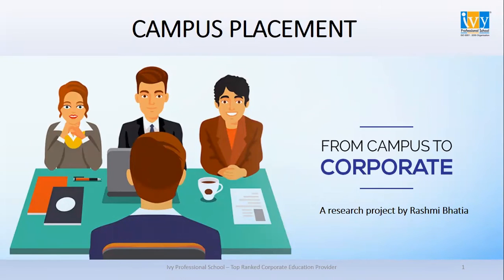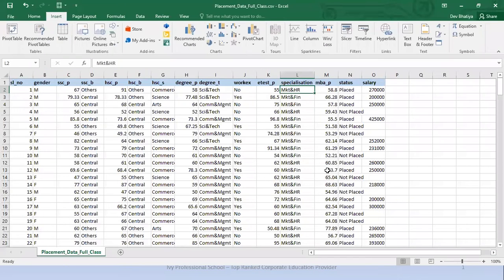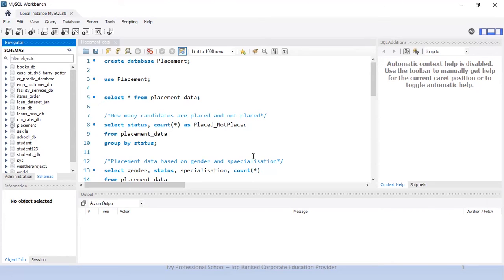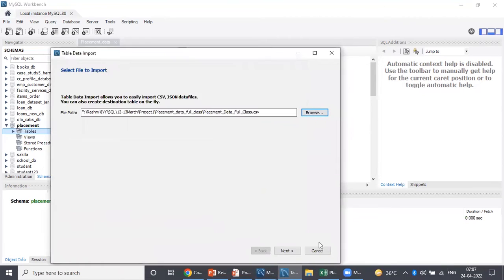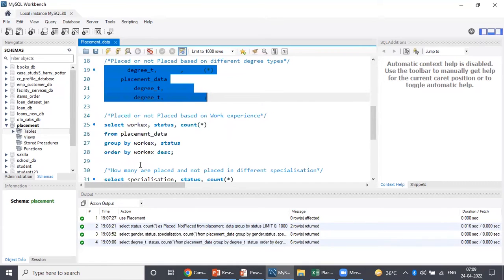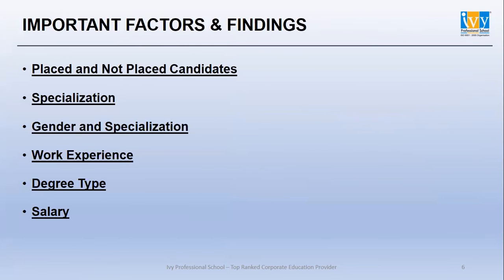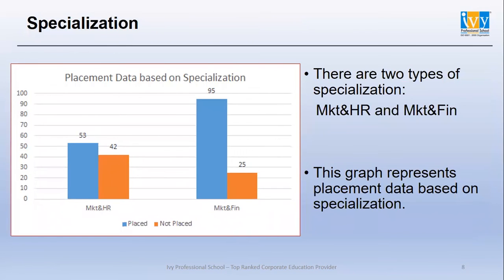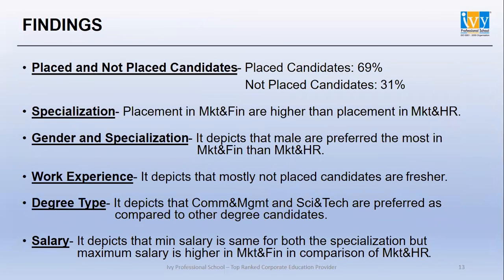Analyze Campus Placements using SQL | SQL Case Study | MySQL | Rashmi Bhatia | Ivy Student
In this Video, Rashmi Bhatia, Ivy Pro Student will help you understand and analyze campus placements using  My SQL. You will be able to understand how to get analytical insights from the database.

Chapters:
0:00 Intro
0:13 About the Student and Case Study
1:00 Understanding the Data Set
2:00 Data Manipulation using SQL
5:20 Case Study Presentation
6:22 Data Analysis
6;40 Important Facts
9:00 Important Findings